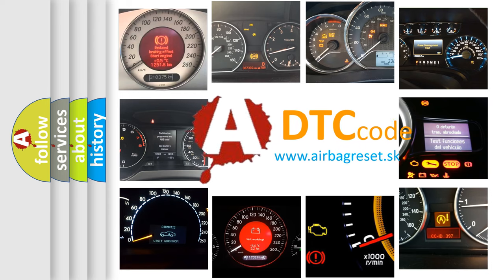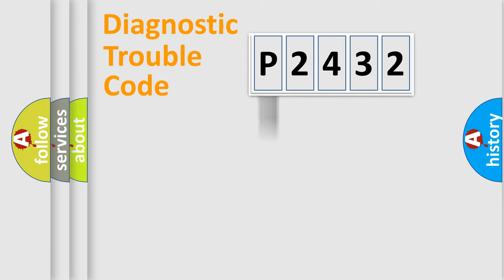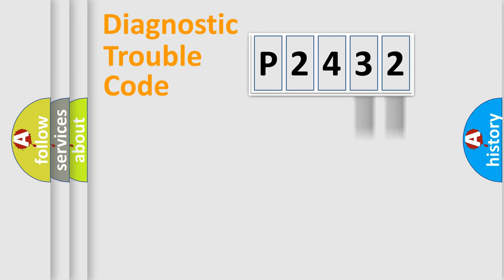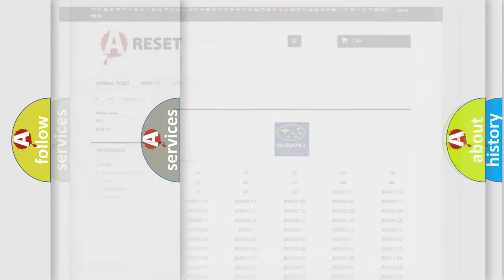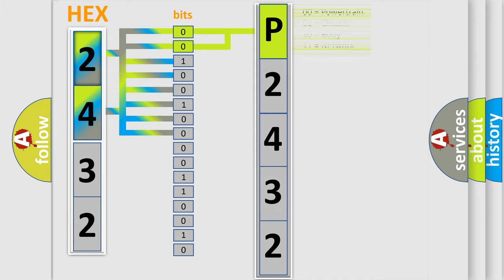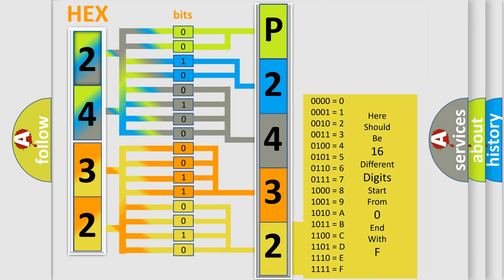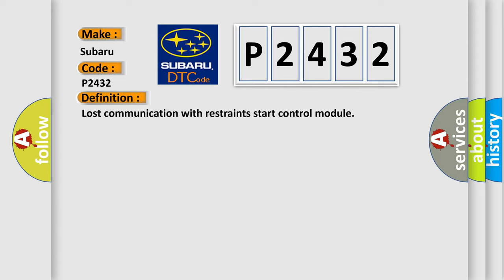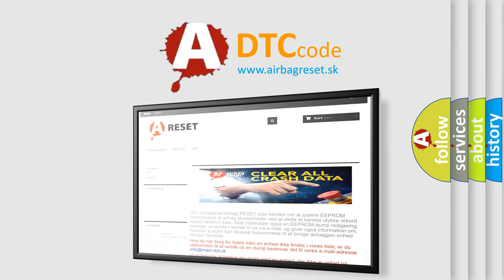DTC Nissan P2432 Short Explanation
Contents:
0:21 Basic DTC analysis according to OBD2 protocol standard.
1:48 Insight into programming
2:58 A diagnostically understandable description of the Diagnostic Trouble Code
3:05 Basic error definition

Make
Subaru
Code
P2432
Definition
Lost communication with restraints start control module
Description
Receiving error of BCM from SDM for specified time continuously
Cause
CAN circuitBCM